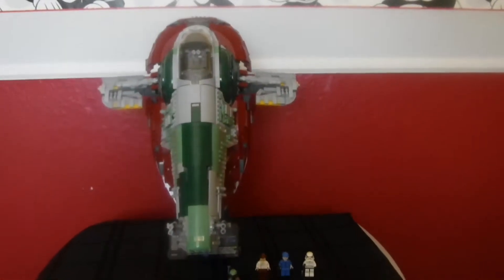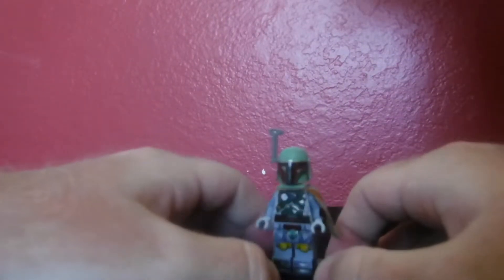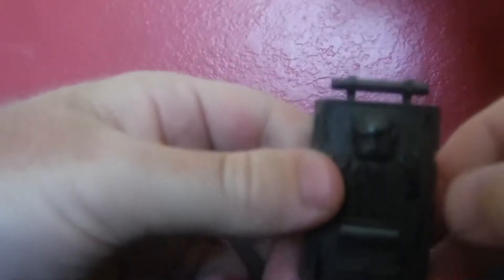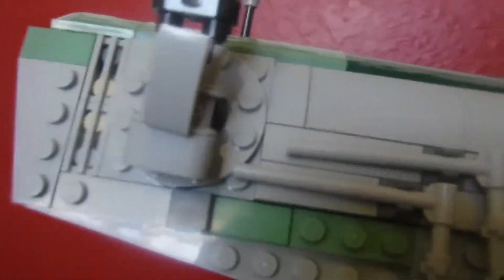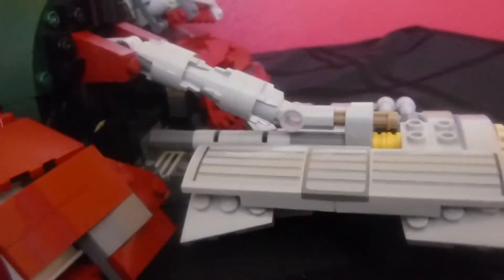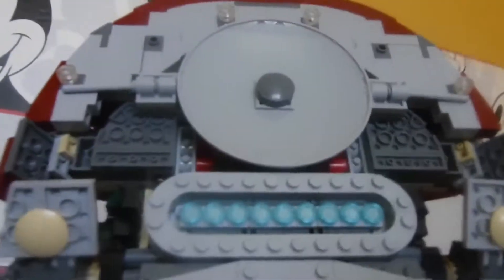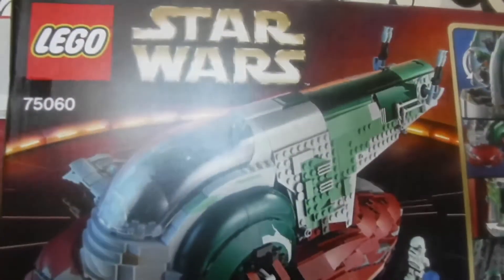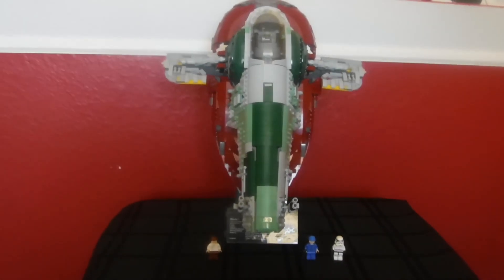Lego Star Wars UCS slave 1 set review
this is a Lego Star Wars slave 1 ucs sets it is very cool, tall, and it is such a awesome lego set